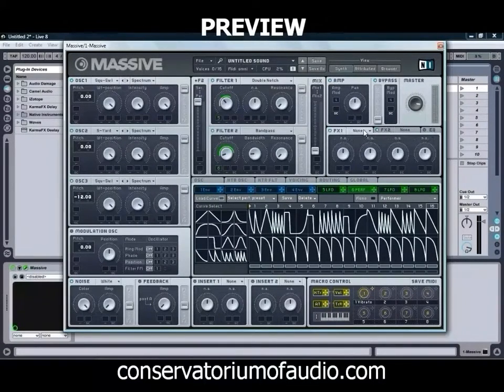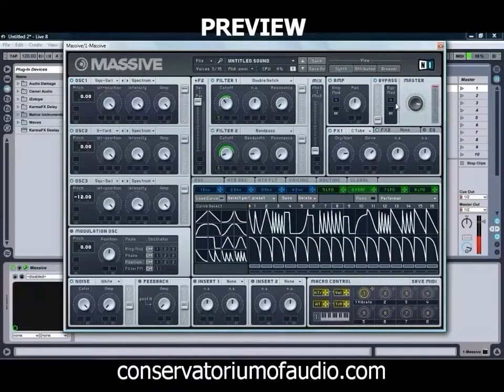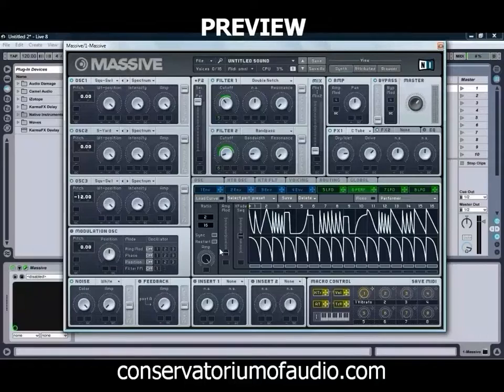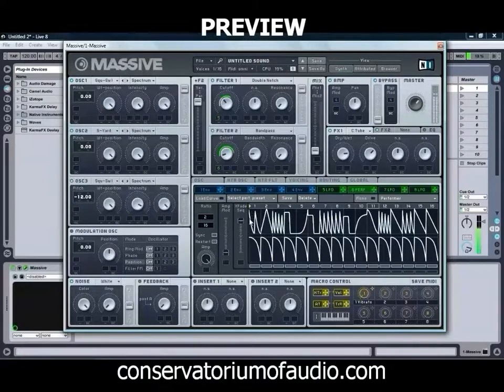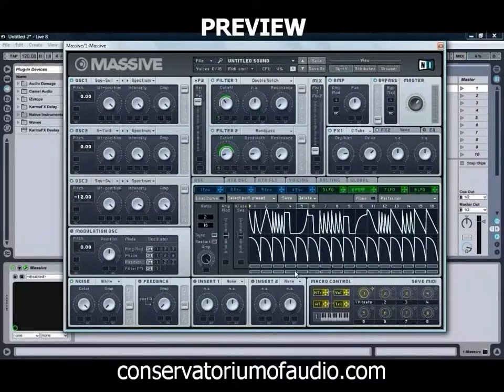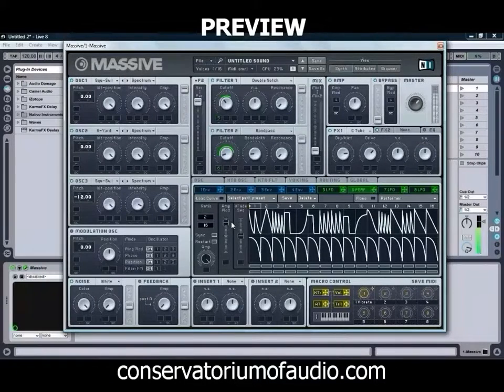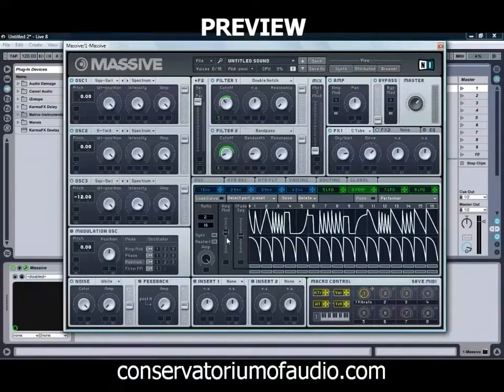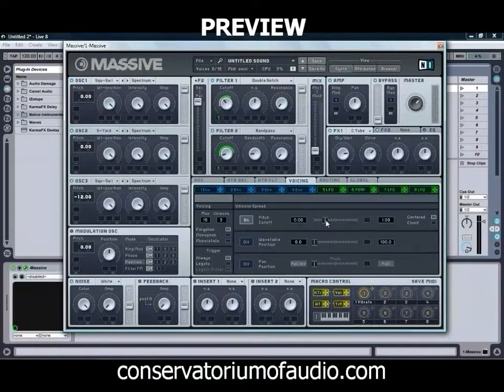PREVIEW - Native Instruments Massive In-Depth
Now available from Ben Rosser's Conservatorium of Audio, Native Instruments Massive In-Depth!
Fifty minutes of Massive hints, tips and techniques, including:

- Using multiple oscillators, glide and unison to build up a larger, more interesting sound.
- The use of filters in series and parallel for adding character and movement to your sound.
- How to use Massive's modulation system, including envelopes, LFOs, performance oscillators, step sequencers and macro controls.
- Using Massive's MIDI capabilities to adjust your sound using a MIDI controller.
- How to use Massive's awesome effects, inserts and EQ.
- Using Massive's flexible routing system to control the flow of audio through Massive's different modules.
- How to create your own sounds from scratch.